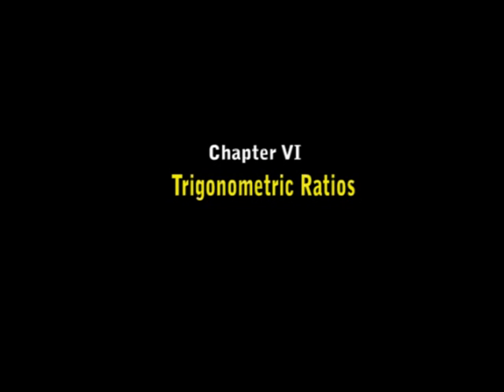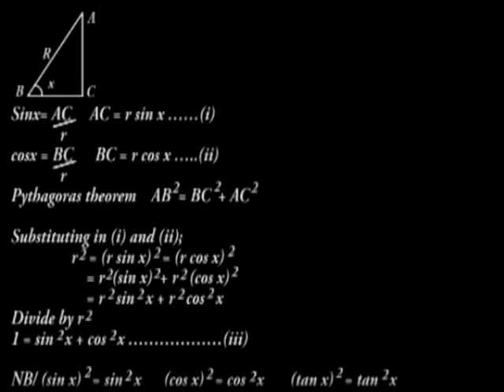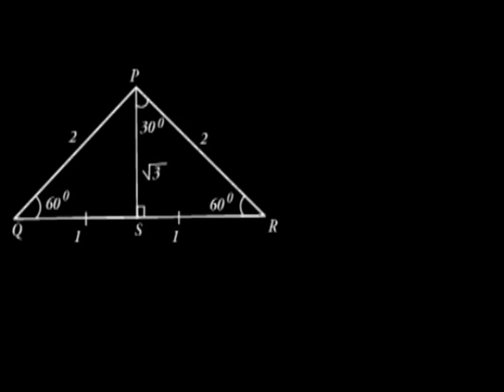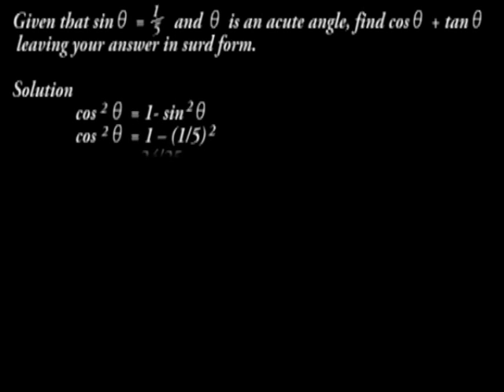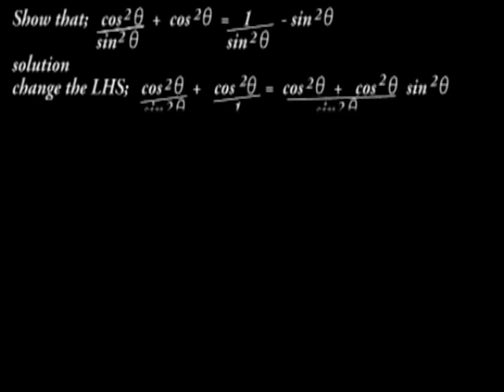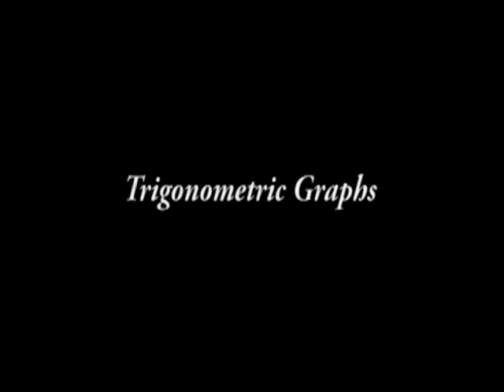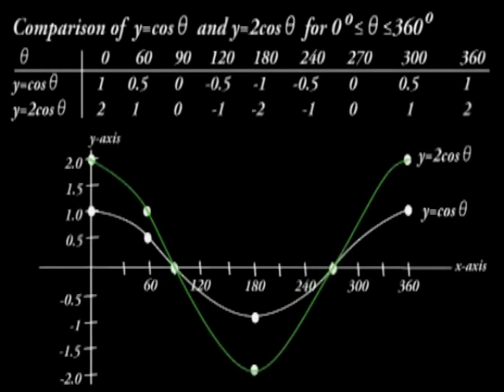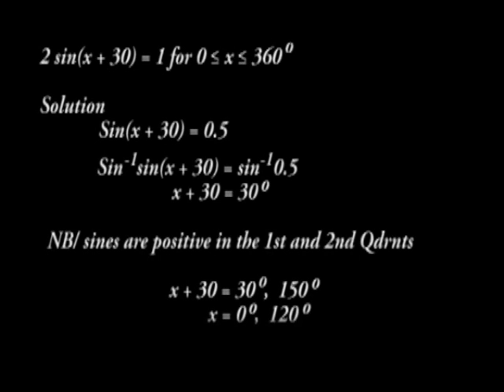6 Trigonometric Ratios